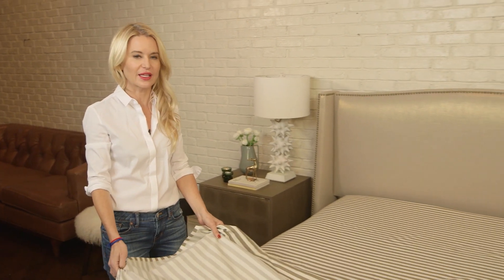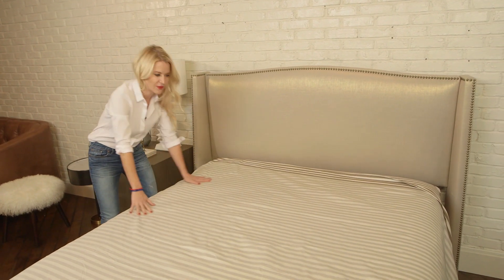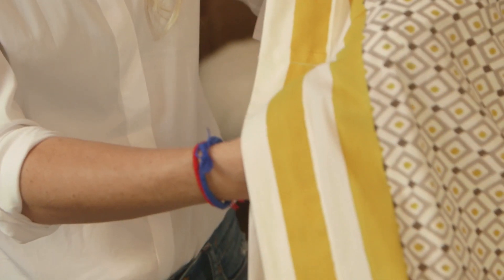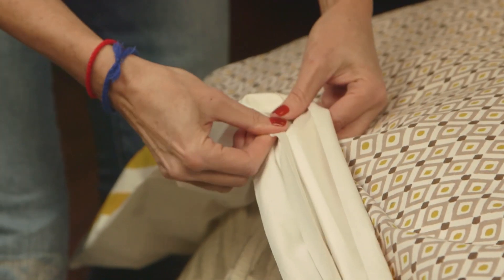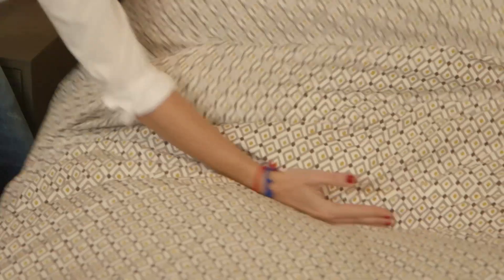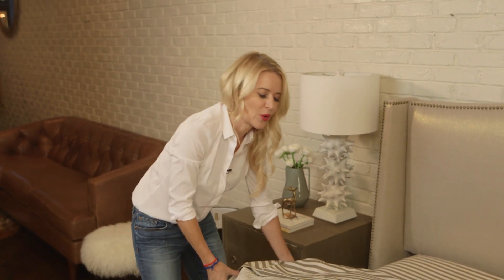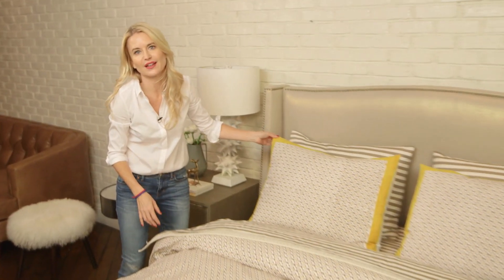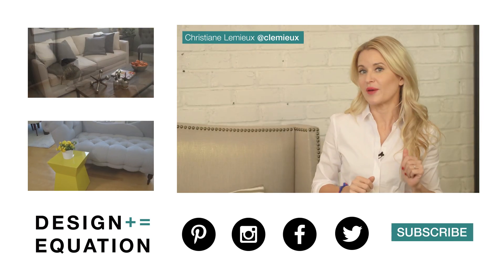EXTRA! Mix & Match Spring Bedding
Spring is the perfect time to update any space. I will give you all the parts of the design equation to create the perfect Spring bed for any space. Layers, prints and textures make even the most basic bed fresh. Let’s Spring style together.

VIDEO CREDITS:
Art Direction: Christiane Lemieux
Producer: Shannon Muldoon

My book, Undecorate: The No-Rules Approach to Interior Design, is available